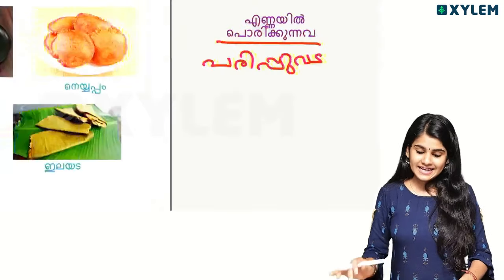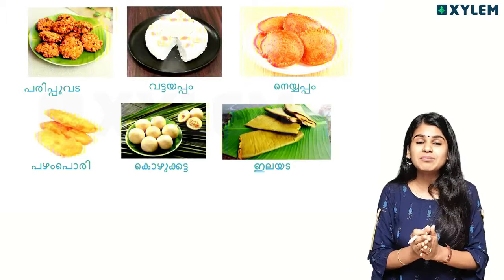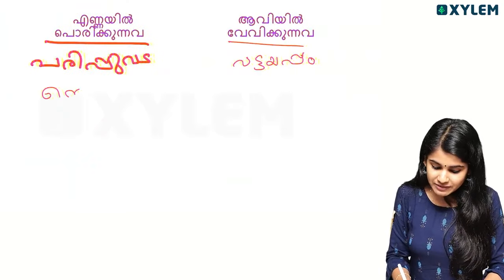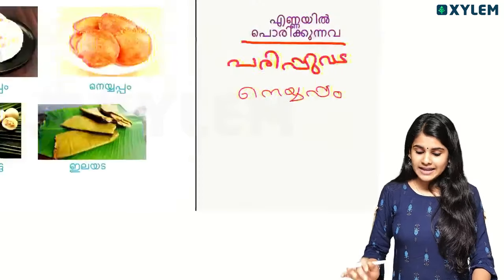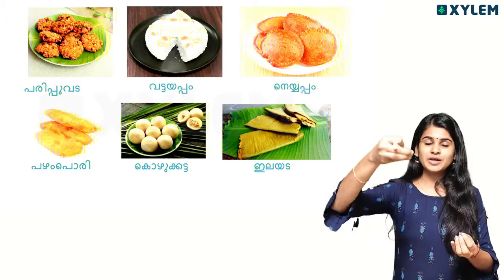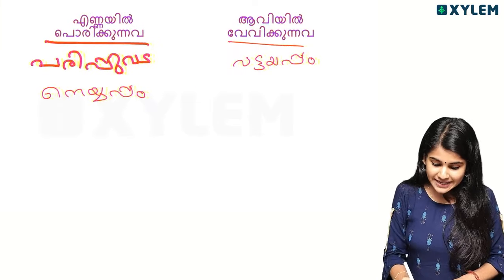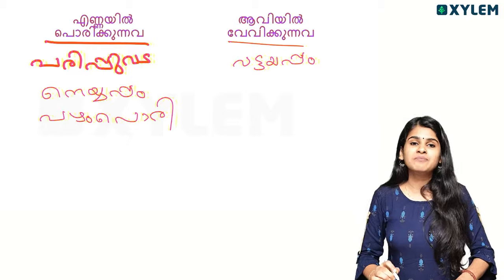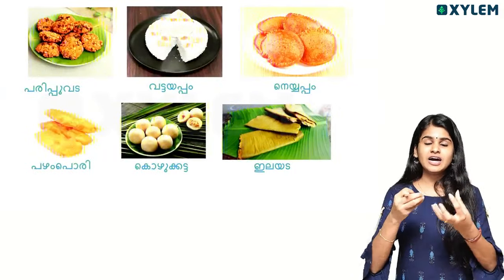Class 1 Integration 3 - ചോദ്യങ്ങൾ അറിഞ്ഞു പഠിക്കാം | Xylem Class 1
Welcome to the exciting world of Class 1! In this engaging video, we'll embark on a wonderful learning journey specially designed for young minds like yours. Get ready to have fun while building a strong foundation for your education! 🌈📚

Class 1 is a crucial stepping stone in your academic journey. We're here to make learning enjoyable, interactive, and full of discoveries. In this video, we'll explore various subjects, including English, Mathematics, Science, and Social Studies, through captivating visuals, engaging activities, and age-appropriate content. 🎨🔢🌍

Our expert instructors will guide you through interactive lessons, exciting stories, and hands-on experiences that cater to your curious nature. Together, we'll learn the alphabet, numbers, basic shapes, colors, and simple words and sentences. You'll also discover the wonders of nature, the world around you, and the importance of kindness and friendship. 🌺🌳🤝

We believe that education is not just about memorizing facts but also nurturing creativity, critical thinking, and problem-solving skills. Through games, songs, and interactive exercises, we'll help you develop a love for learning and a thirst for knowledge. Let's make every learning moment a memorable adventure! 🚀🔍🎉

Parents and guardians, join us on this journey as we provide tips and guidance on how to support your child's learning at home. Together, let's create a nurturing environment that encourages exploration, imagination, and a lifelong love for learning. 🏠💛